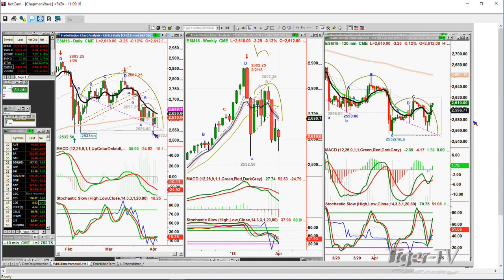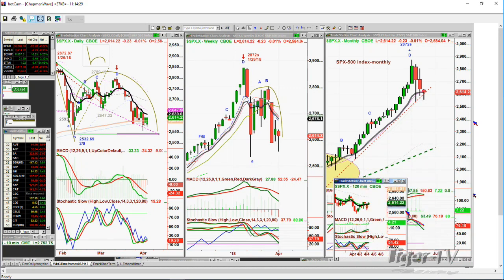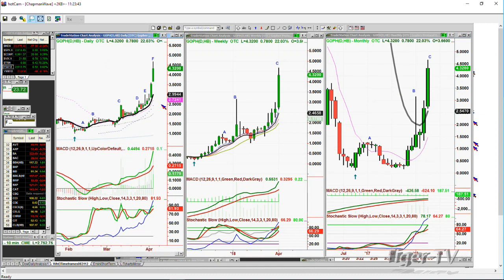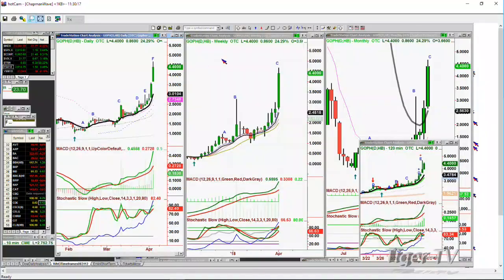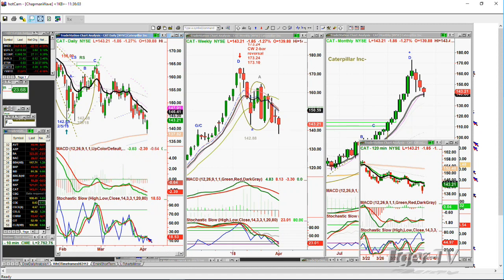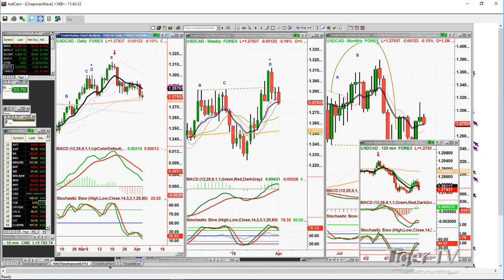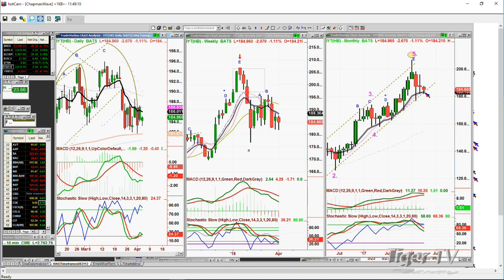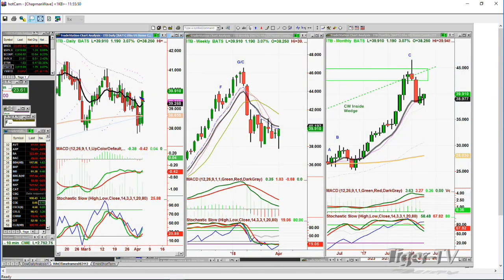April 4th Tiger Technician's Hour on TFNN - 2018